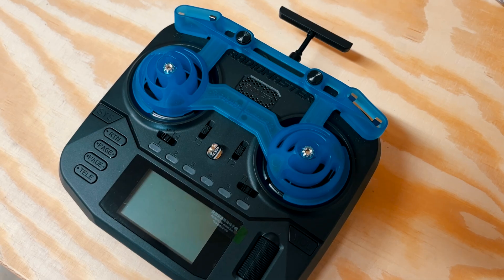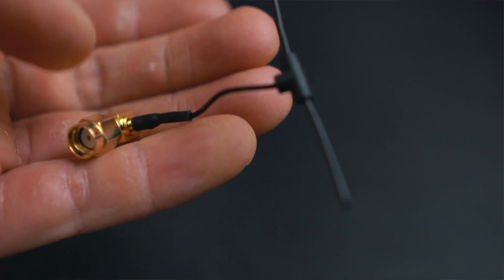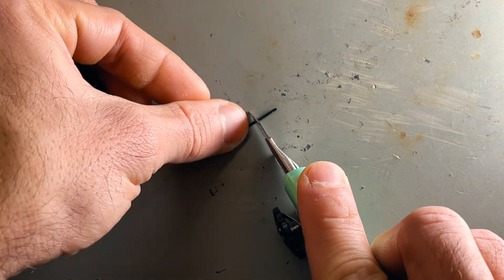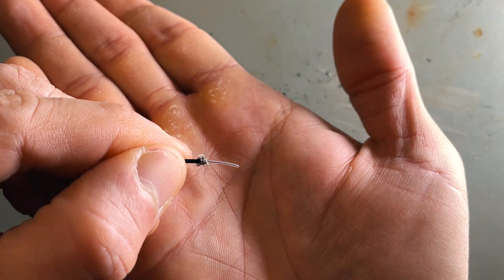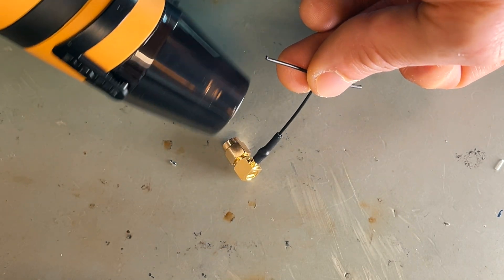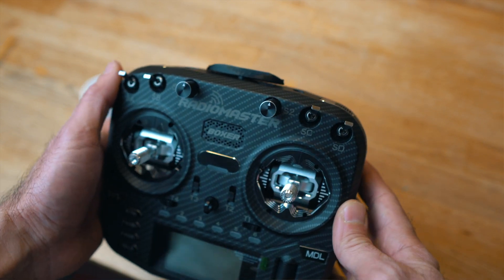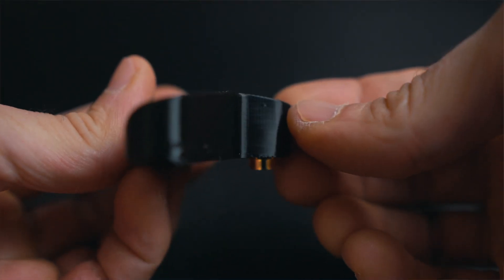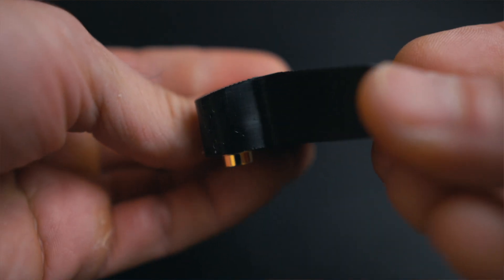A new antenna mod for the Radiomaster ELRS Boxer (No need to open your radio)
The Radiomaster Boxer is a very popular radio, but I find the way the antenna stick to be troublesome for transportation. You can remove and attach back the antenna, but that is also a bit annoying. Therefore, I've been trying to create a modification to avoid this issue. This is a new version which doesn't require opening the radio at all.

Here's the link to the RP-SMA 90 degrees connector: